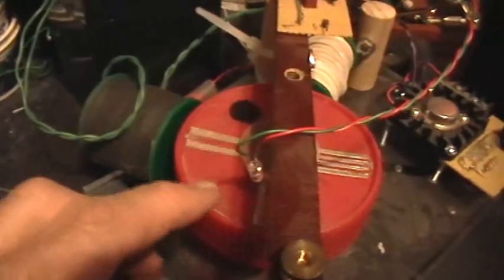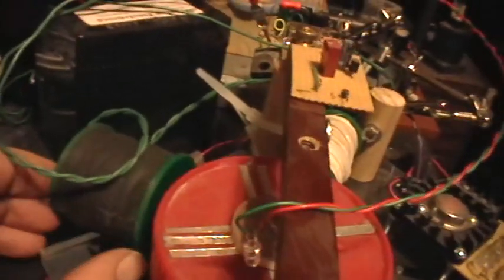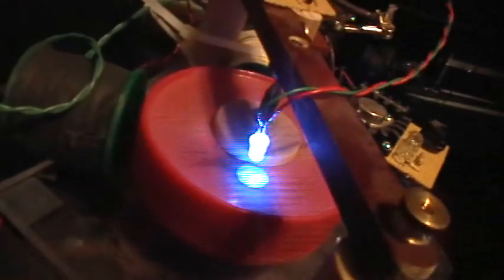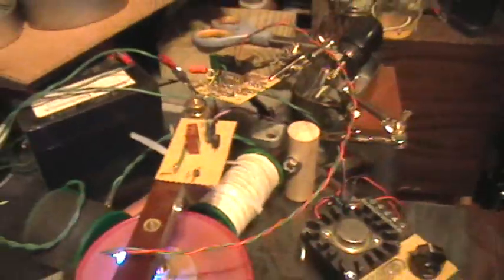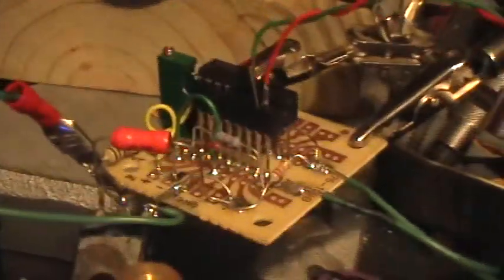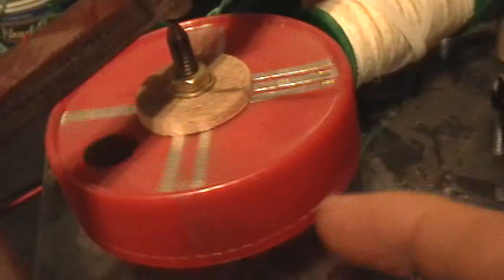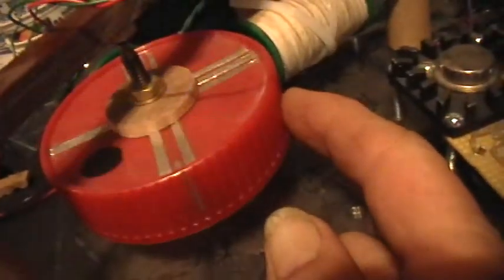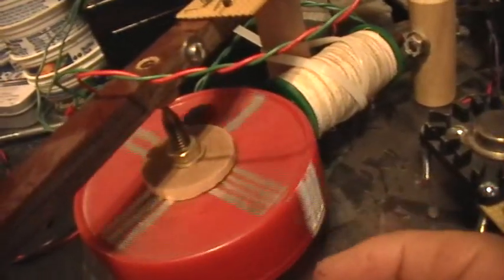Pulse Motors: MileHigh OpAmp Comparator Driver Development #3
Success! The rotor and frame/axle assemby is pressed into improvised service to test the Pulse Motor Driver by MileHigh.

It seems to like to go about 1300 RPM, which is decent, considering the sticks, straw and mud construction.